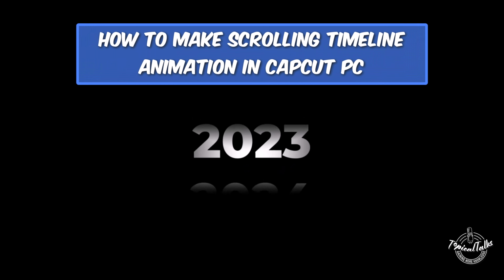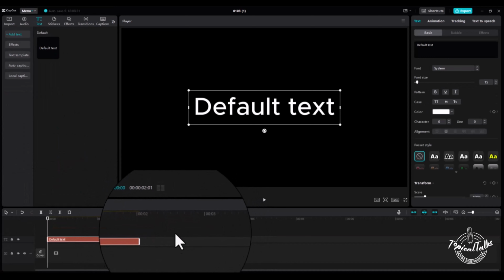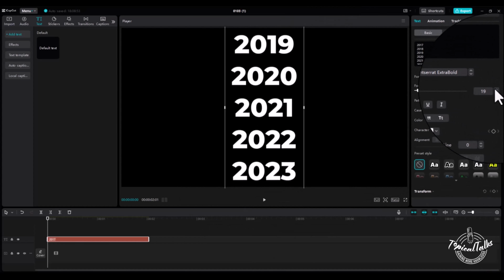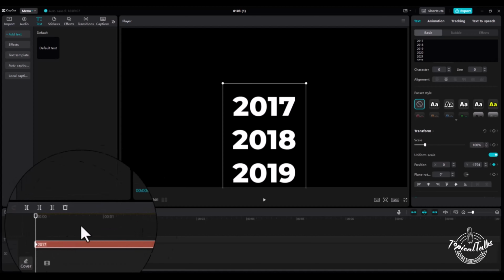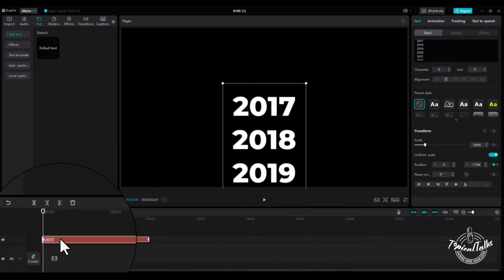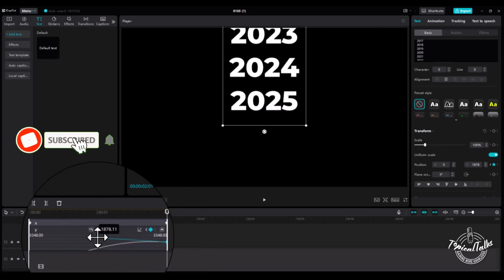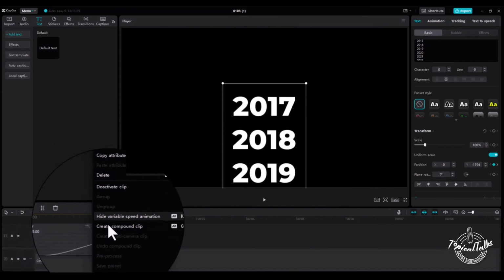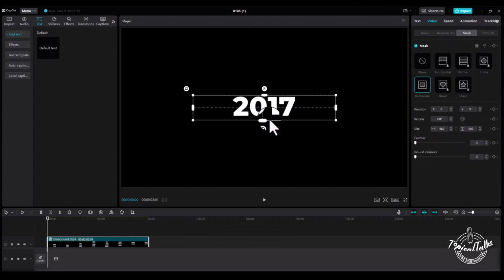How to do scrolling credits in CapCut pc?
Learn how to do scrolling credits in CapCut on your PC in this easy tutorial. Follow these simple steps to add professional-looking credits to your videos!